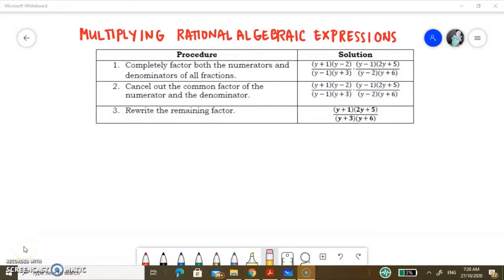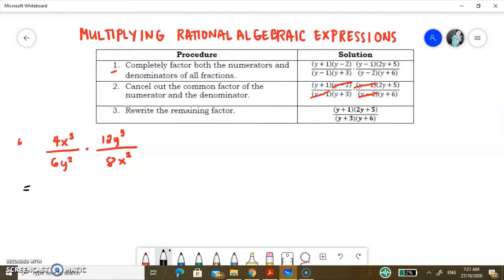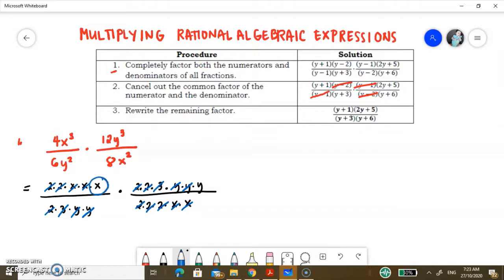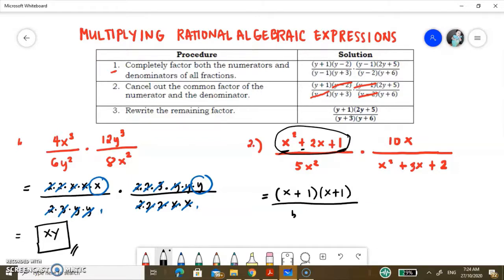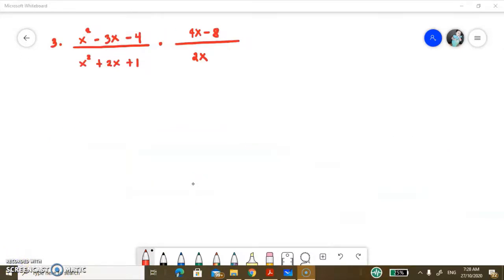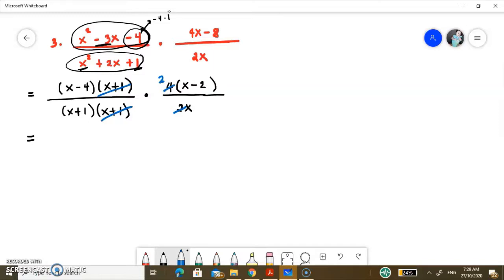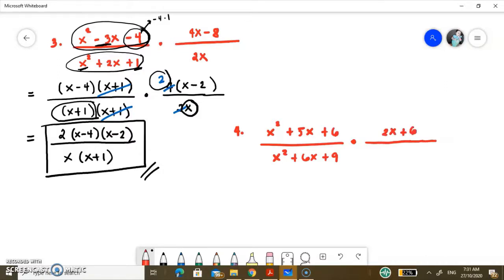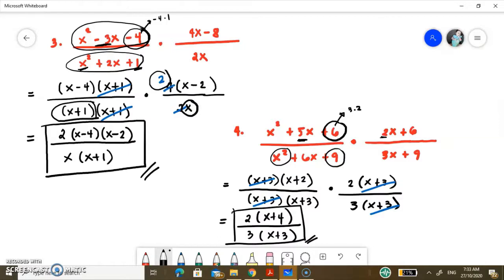Multiplying Rational Algebraic Expressions (Part 1)